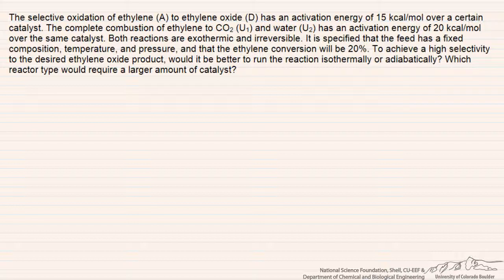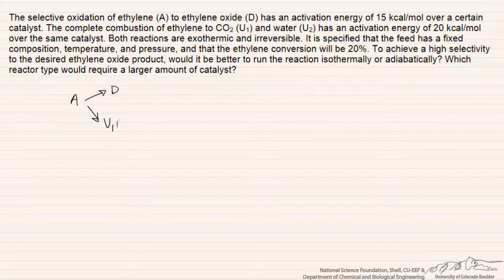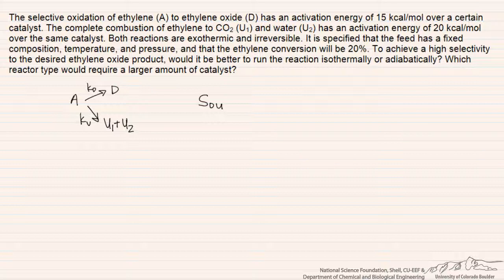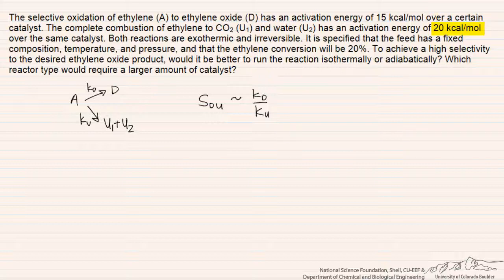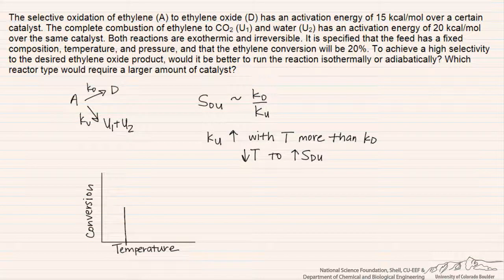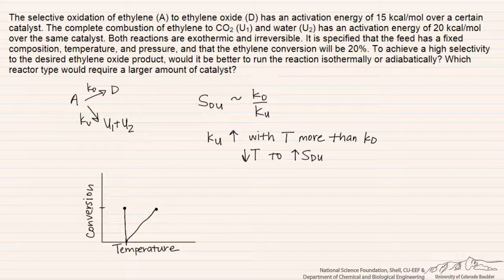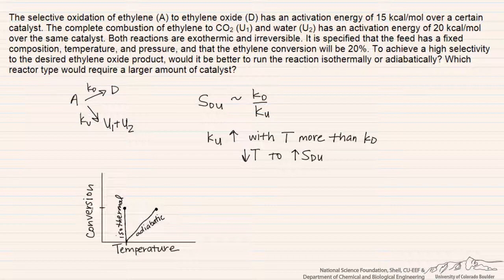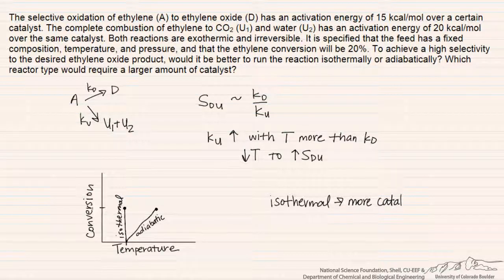Selectivity: Isothermal vs. Adiabatic (Review)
Review problem that determines if it is better to run the reaction isothermally or adiabatically to achieve a high selectivity to the desired product.  Made by faculty at the University of Colorado Boulder, Department of Chemical and Biological Engineering.